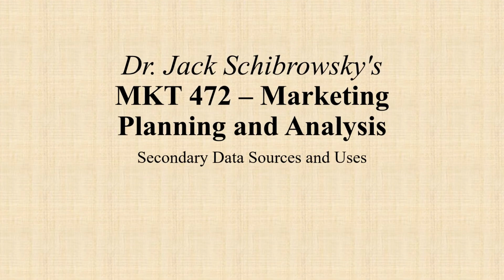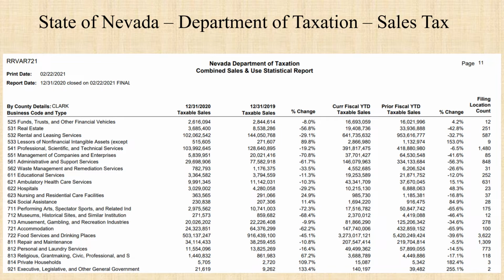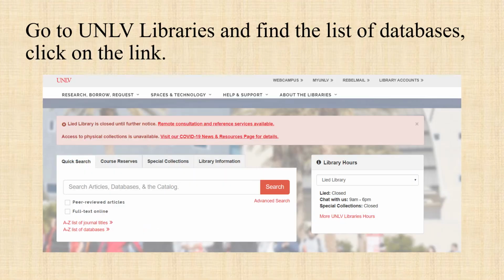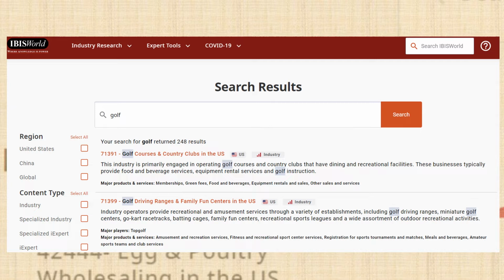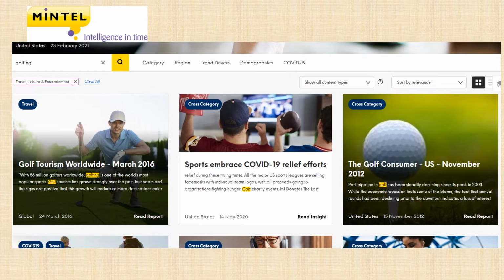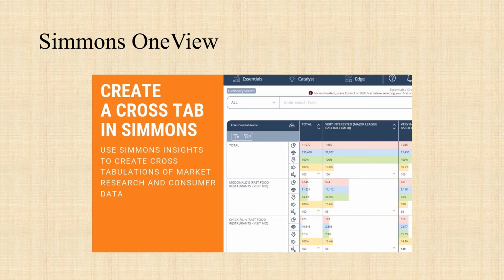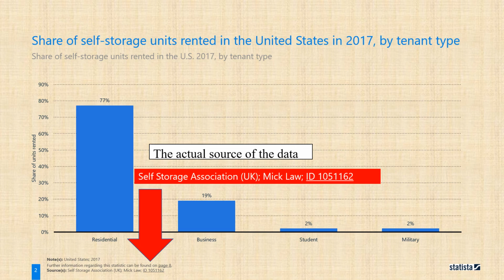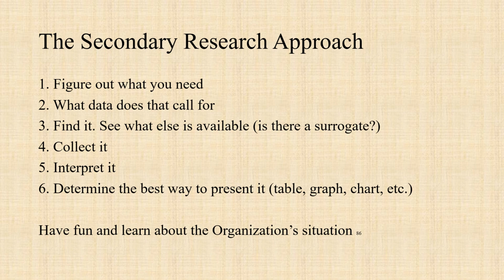Secondary Data sources and uses1audiomp4